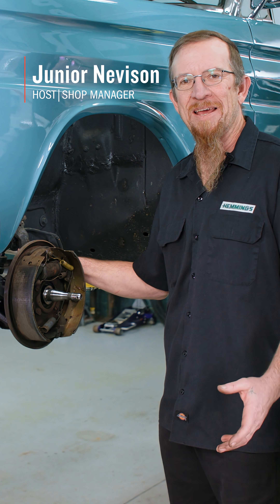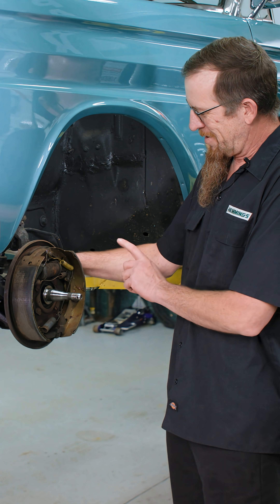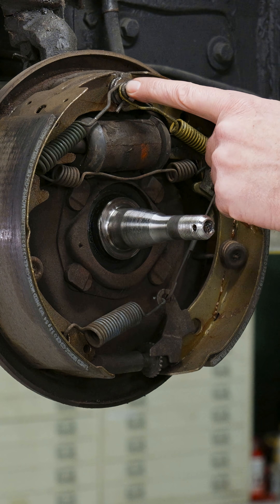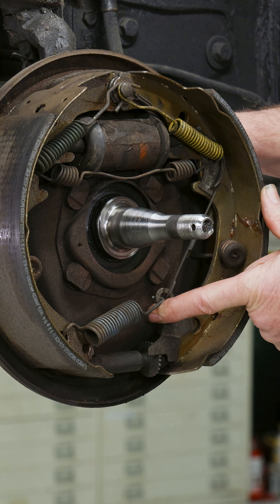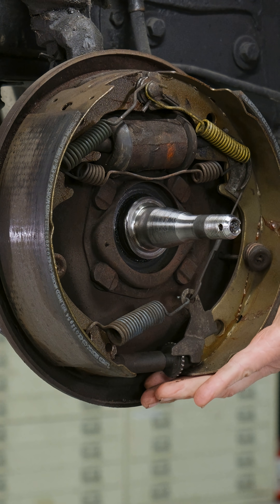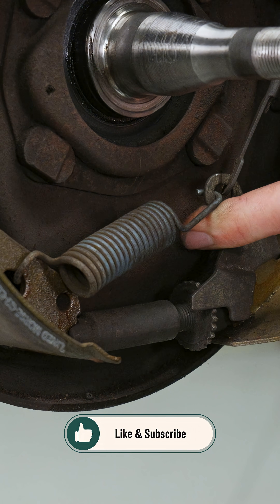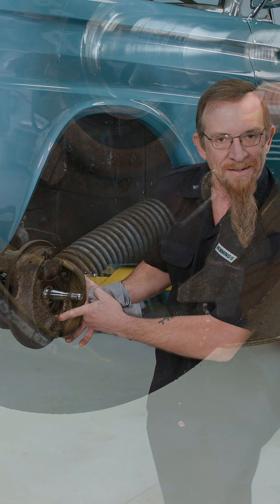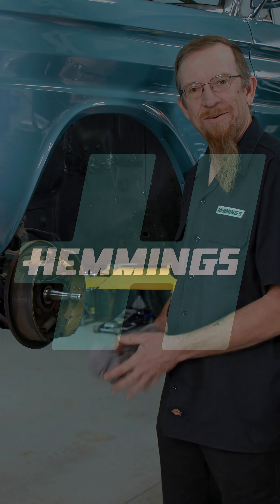Hemmings Tech Tips | How do drum brakes self adjust? Junior Tells All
Curious minds need to know how drum brakes self adjust and Junior Nevison explains it here.